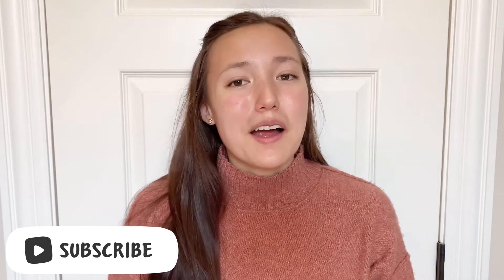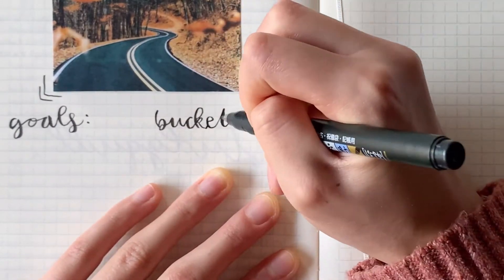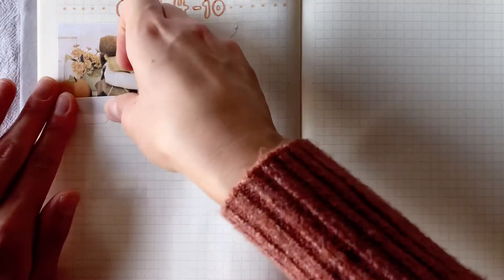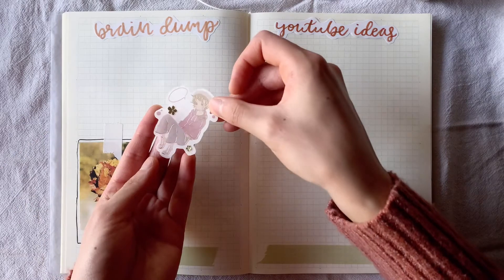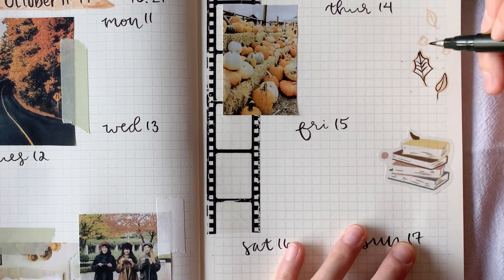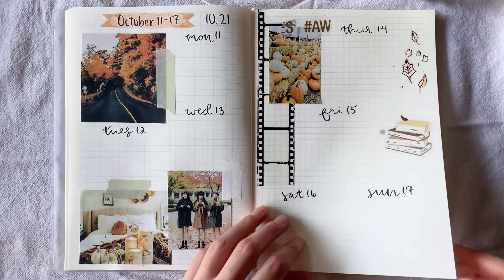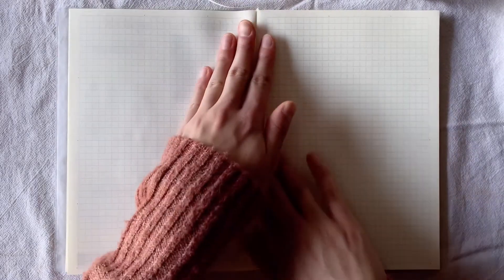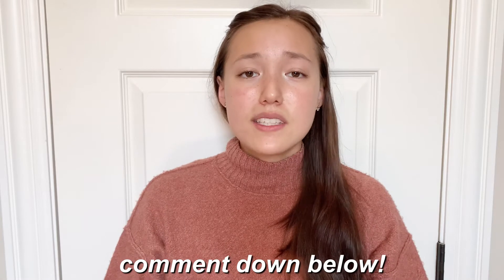PLAN WITH ME | October 2021 Bullet Journal Set Up | Cozy Fall Vibes 🍂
Hey guys! Welcome back to another video. Today I’ll be sharing with you how I set up my bullet journal for October. Fall is one of my favorite times of the year. The weather, the food, and the changing leaves are some of my favorite things about fall!

I hope you enjoy this video. I’d love to have you become part of this positive community. I hope you all are hanging in there during this crazy school year. Just remember that you got this and that you are enough!

Love,
Elsah

And thank you to Pair Piano for the beautiful music! Make sure to check out her channel